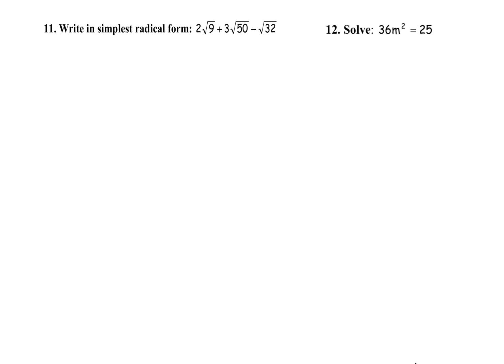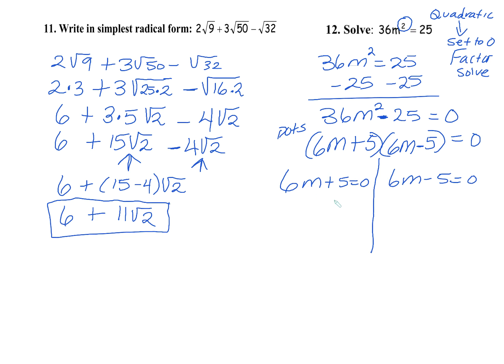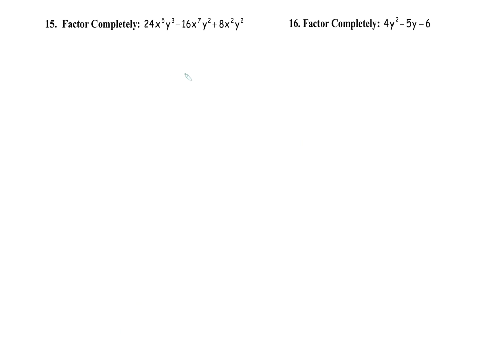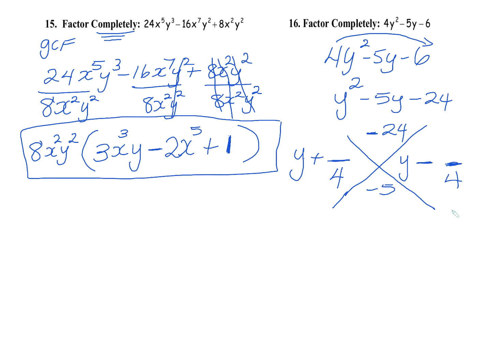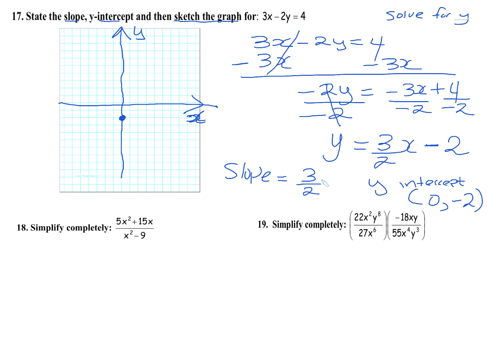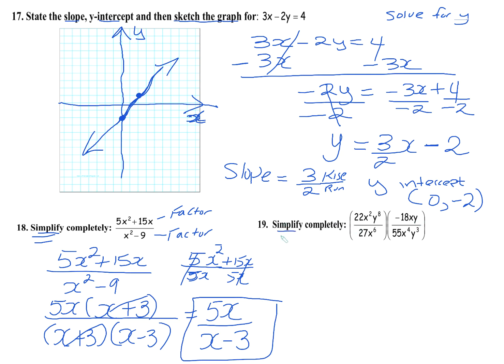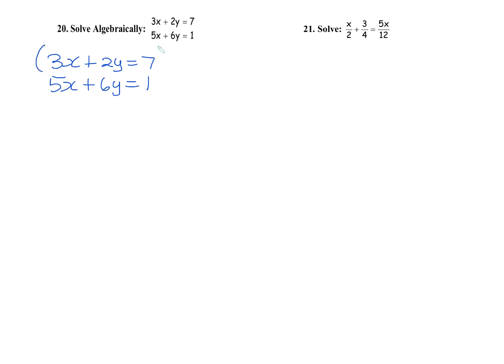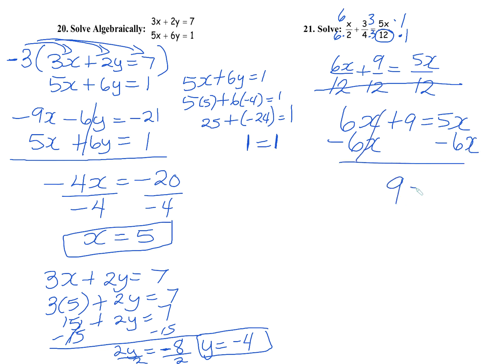FINAL EXAM REVIEW PART 2| College Prep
In this lesson, I demonstrate how to:
1. Simplify Radicals
2. Solve quadratic equations by factoring
3. Evaluate an expression using order of operations
4. Simplify an algebraic expression with parentheses
5. Factor completely by the GCF method
6. Factor completely by the AC method used when a is greater than 1
7. State the slope and y intercept and graph
8. Simplify a rational expression by factoring
9.Multiply a rational expression
10. Solve a system of linear equations
11. Solve a fractional linear equation